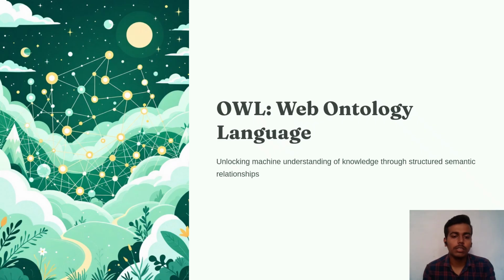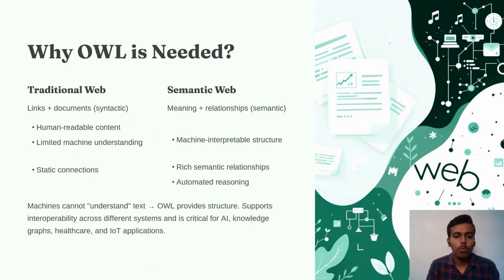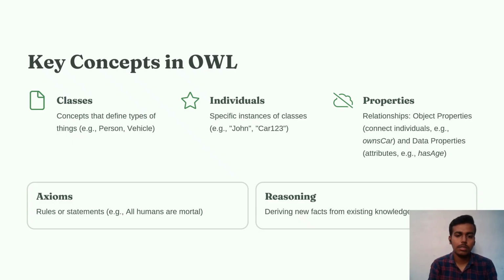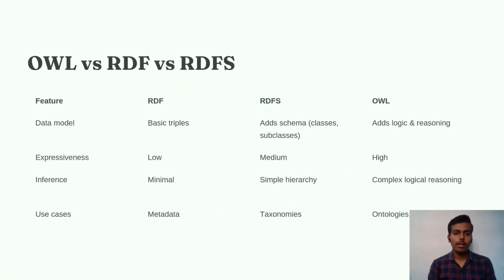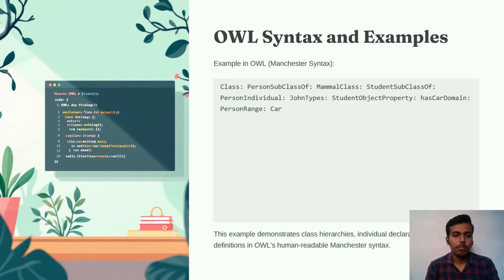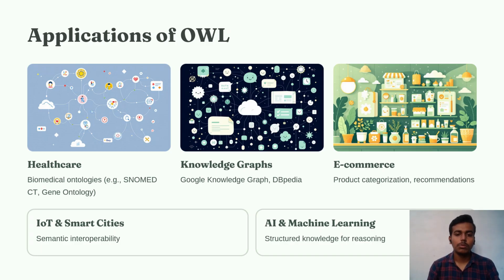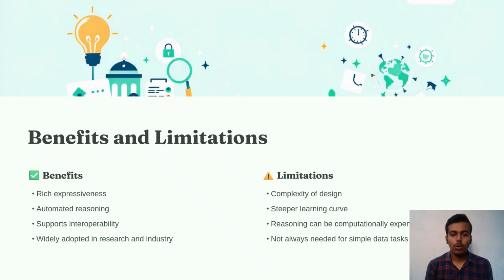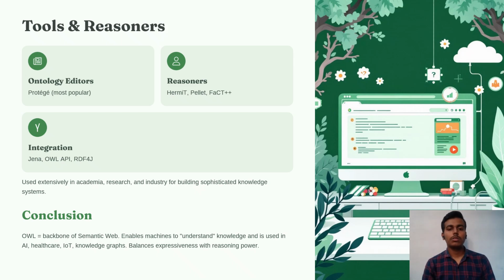OWL : Web Ontology Language in Semantic Web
In this video, we explore OWL (Web Ontology Language) – a powerful standard developed by W3C for the Semantic Web. OWL helps represent knowledge in a structured way so that machines can not only read data but also understand and reason with it.

🔹 What you’ll learn in this video:

What is OWL and why it is important

Difference between RDF, RDFS, and OWL

Key concepts: Classes, Individuals, Properties, Axioms, and Reasoning

OWL Versions (OWL 1 & OWL 2) and Profiles (EL, QL, RL)

Real-world Applications in AI, Healthcare, Knowledge Graphs, IoT

Benefits & Limitations of OWL

Tools and Reasoners like Protégé, HermiT, Pellet

📘 Whether you’re a student, researcher, or developer, this video will give you a clear understanding of how OWL powers the Semantic Web, knowledge graphs, and intelligent systems.